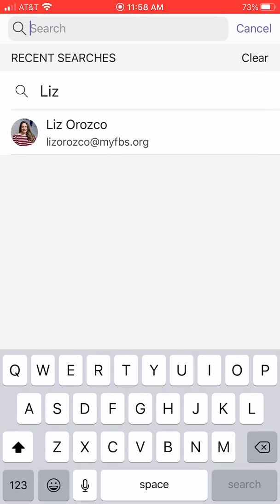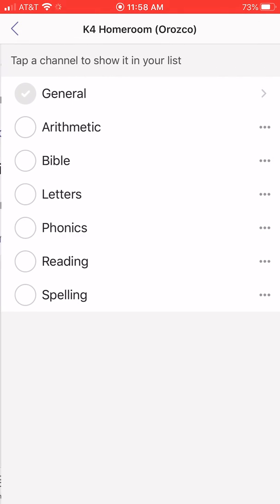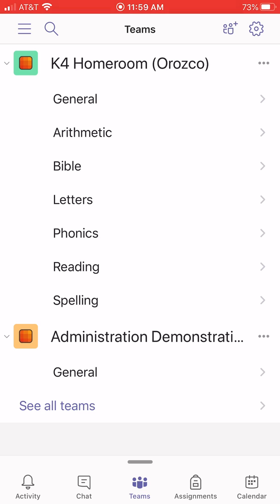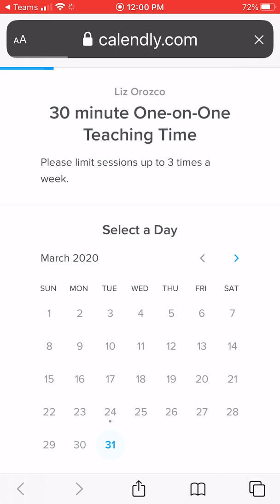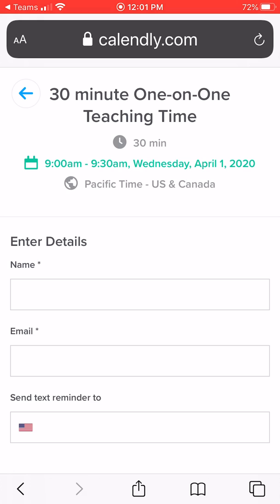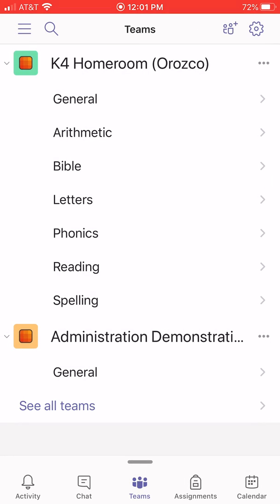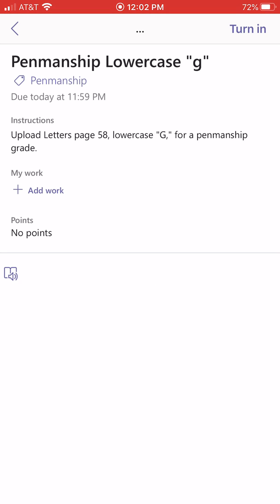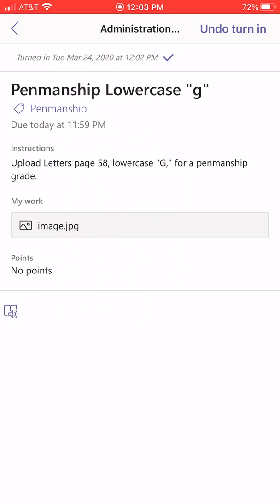Scheduling One-on-One Teaching Times for K3, K4, and K5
Here is a tutorial video on how to schedule one-on-one teaching times for our K3, K4, and K5 Students.